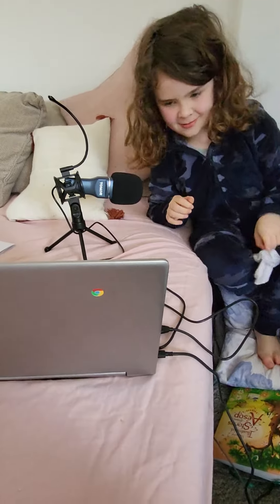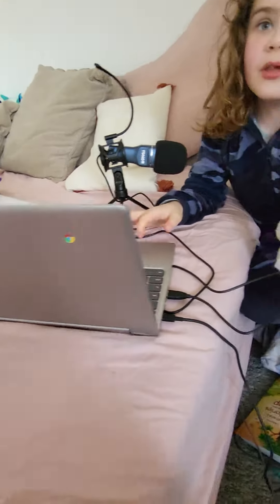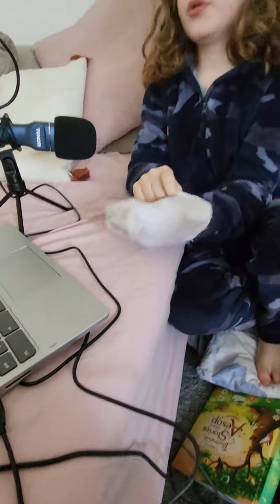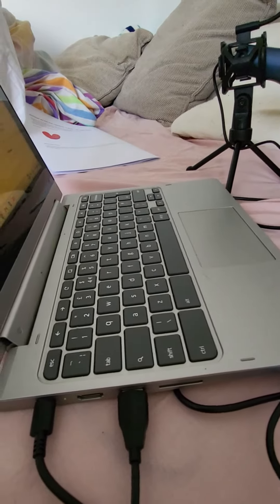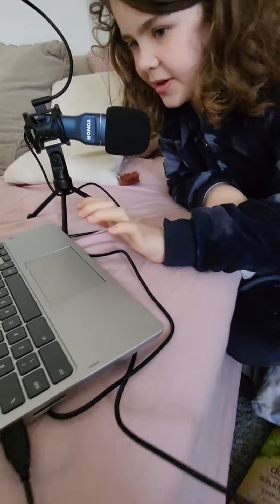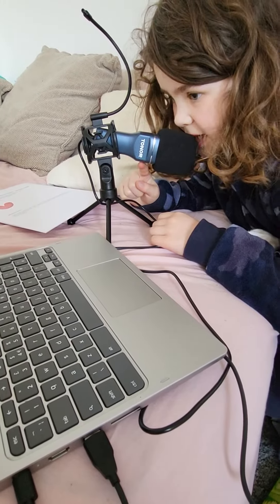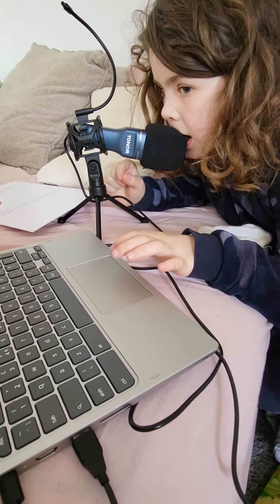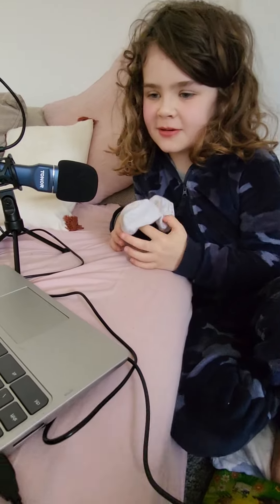holidays are fun and valentines is more by logan drake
get our podcast on spotify for a goodnight treat!